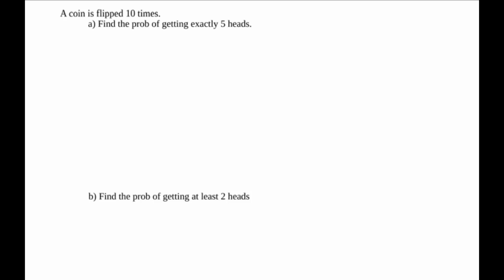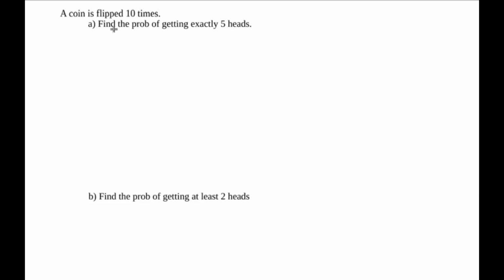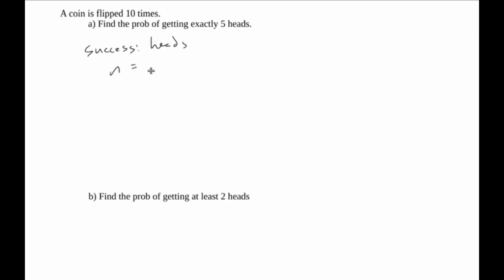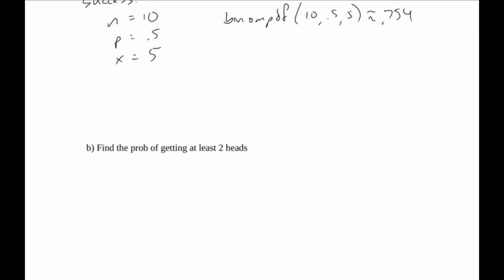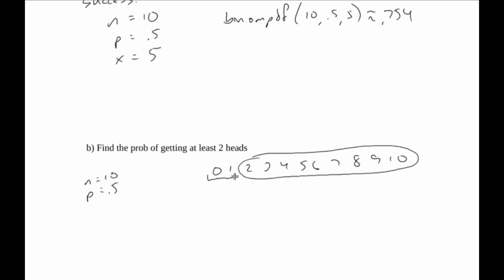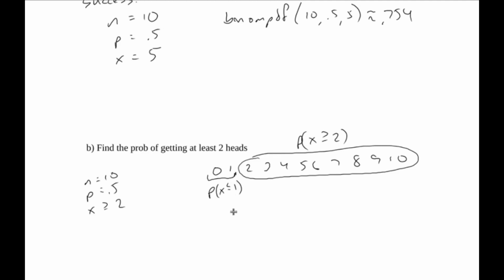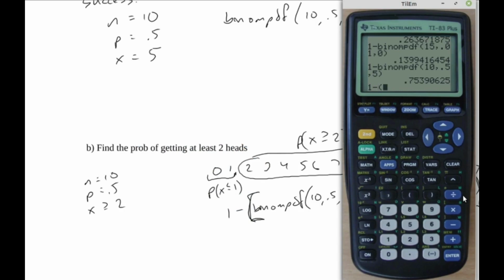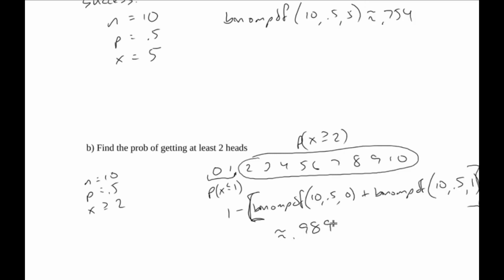8.4-04 Binomial 3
Binomial probability examples